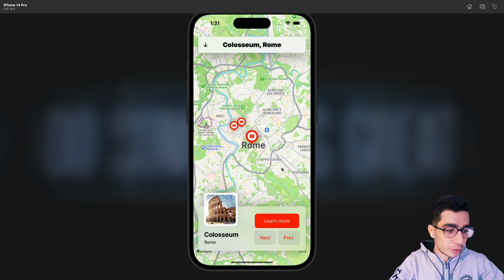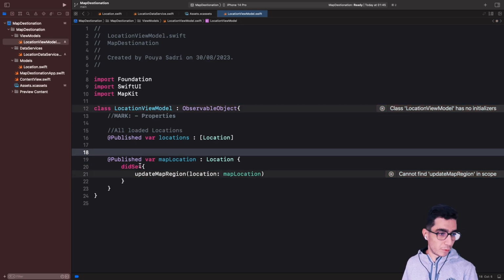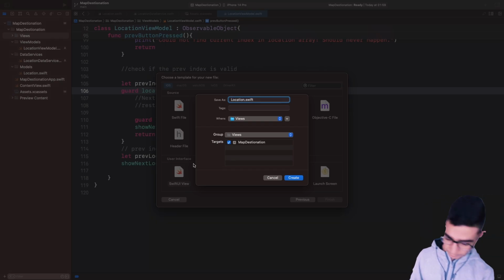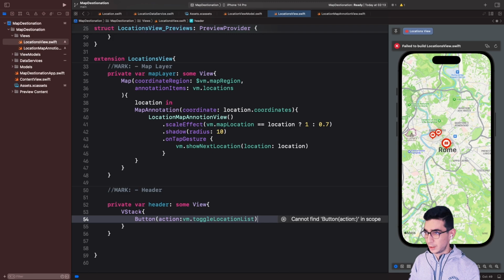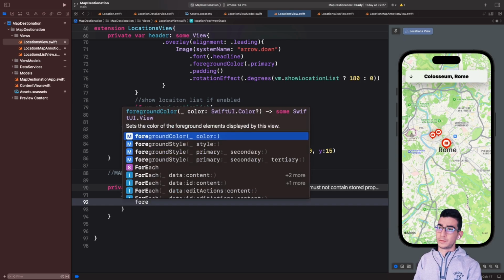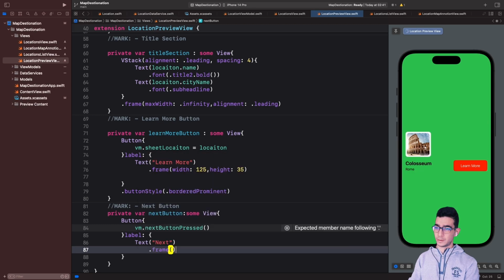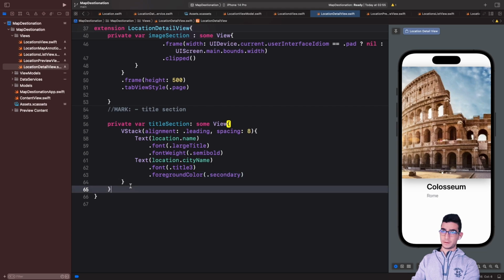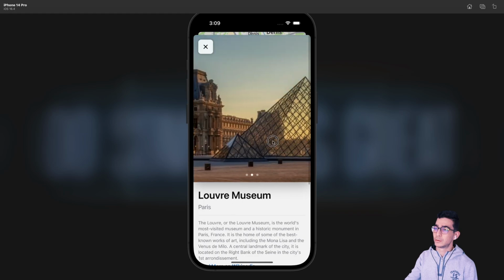Mastering SwiftUI and MapKit: Building Your Own MapDestination App from Scratch!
In this tutorial video, I'll guide you through the exciting world of SwiftUI and MapKit as we embark on a journey to create our very own application called MapDestination. 🗺️📱

If you've ever wanted to learn how to build a dynamic iOS and iPadOS app that showcases multiple destination locations complete with detailed descriptions, you're in for a treat! With the power of SwiftUI, we'll craft a stunning user interface that's not only visually appealing but also highly functional.

Throughout this step-by-step tutorial, you'll learn how to leverage the capabilities of MapKit to integrate interactive maps seamlessly into your app. Whether you're an experienced developer or just starting your coding journey, this video is designed to provide clear explanations and hands-on guidance.

🔥 Here's a sneak peek of what we'll cover:

Setting up a SwiftUI project for MapDestination
Integrating MapKit to display destinations
Designing a user-friendly interface for destination details
Implementing custom annotations for map locations
Enhancing user experience with SwiftUI's rich components
Ready to dive in and create something amazing? Let's unleash the power of SwiftUI and MapKit together! 💪